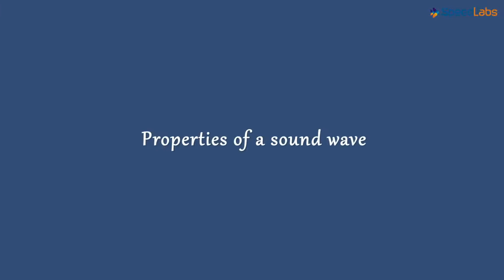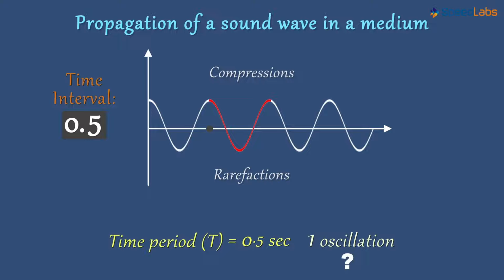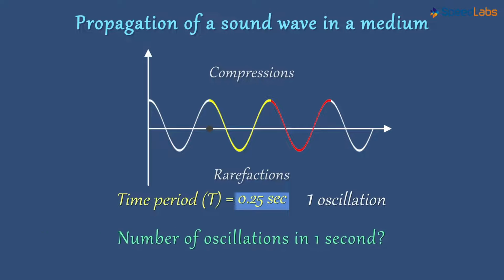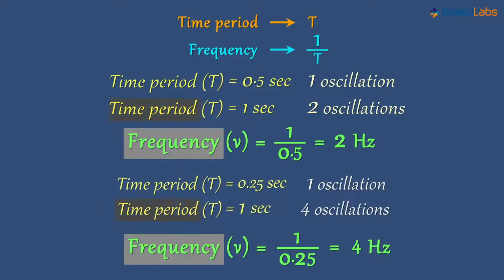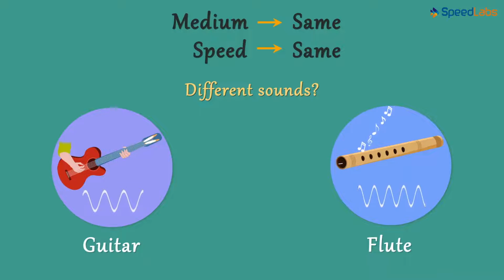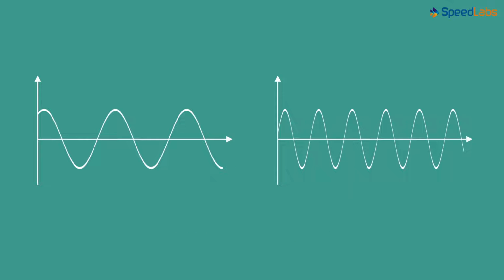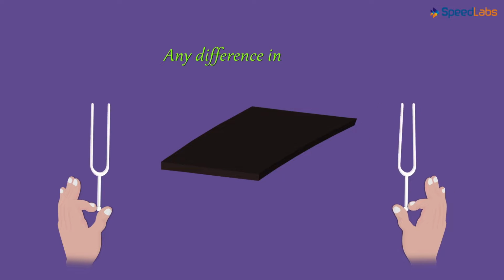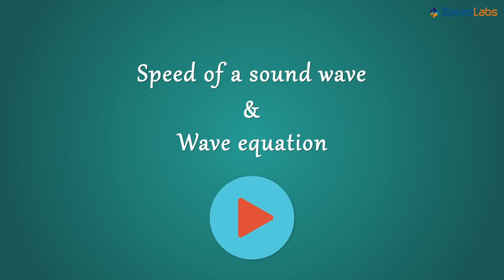Class-9-Science-Ch-5-Sound & Effects-Topic- Properties of a sound wave Part 2